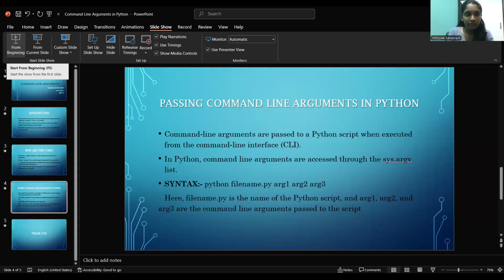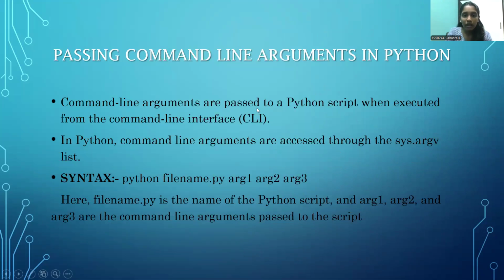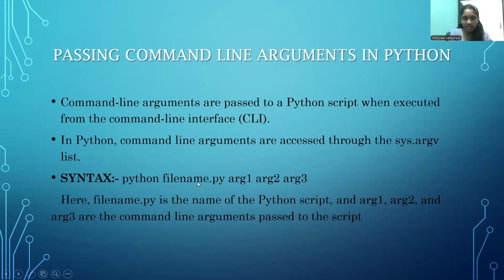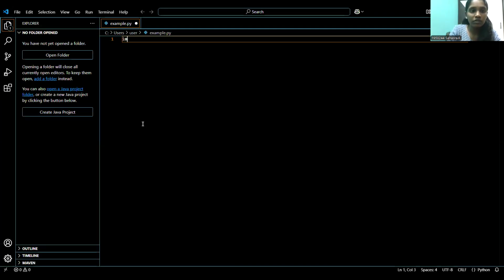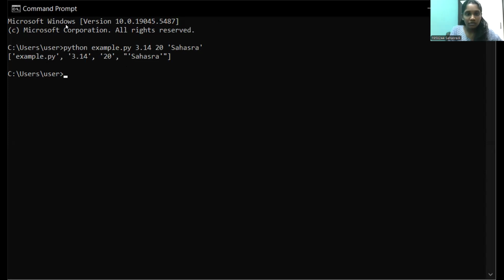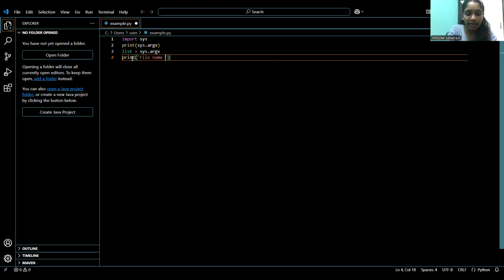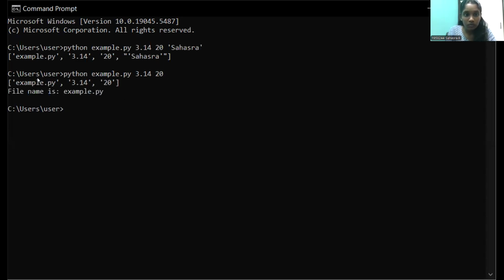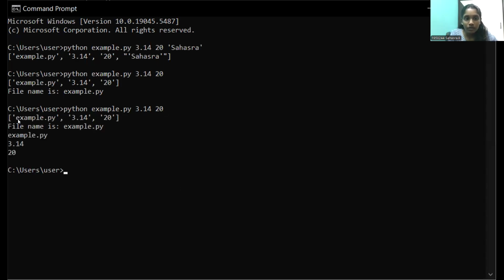Command Line Arguments in Python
In this video,  I will be explaining about the command line arguments in Python language. Hope you find it helpful!